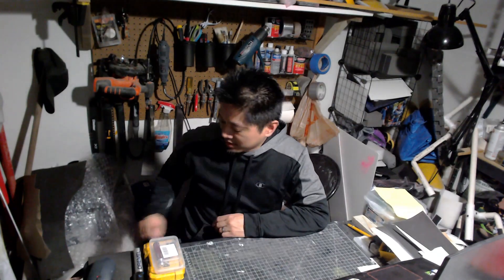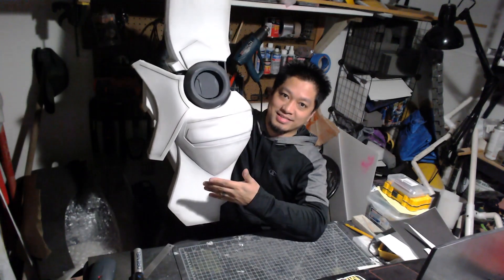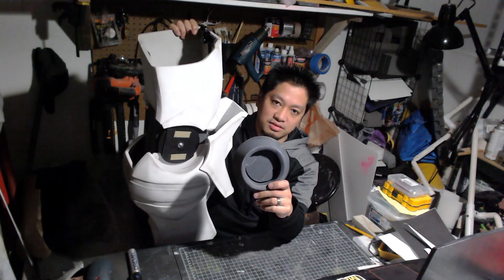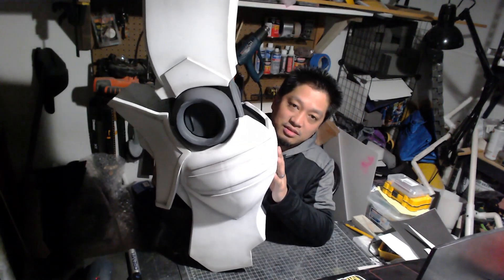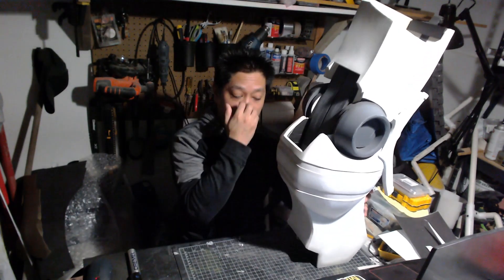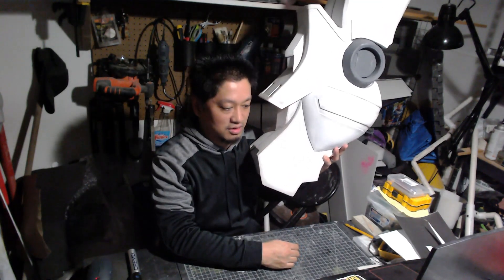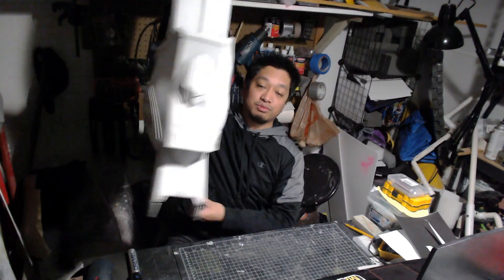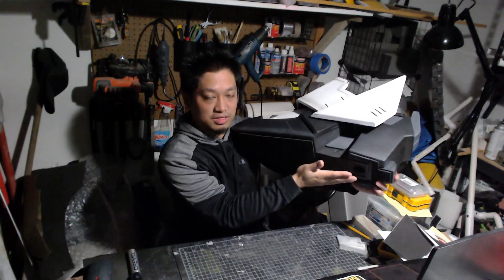Deathscythe Gundam Build Pt. 5: Legs & Feet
I explain how I made the legs and feet of my Gundam Deathscythe cosplay. My cosplay is based off the Tamashii Gundam Universe Deathscythe figure.